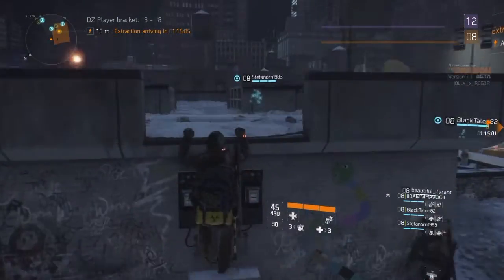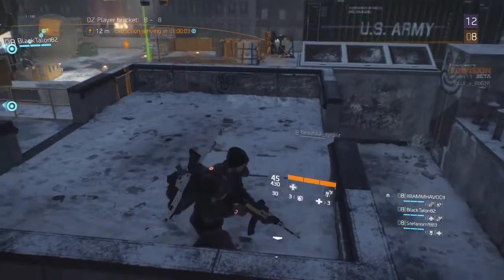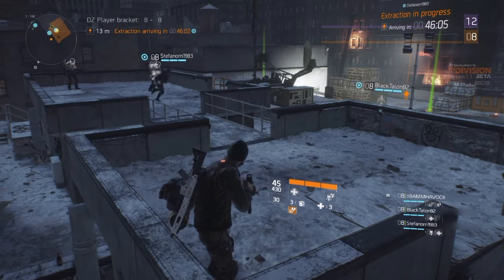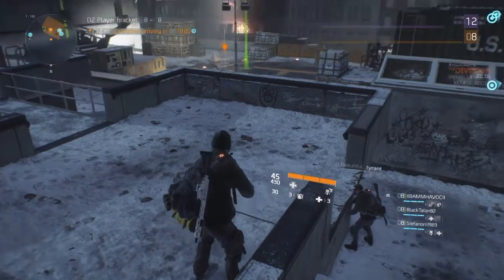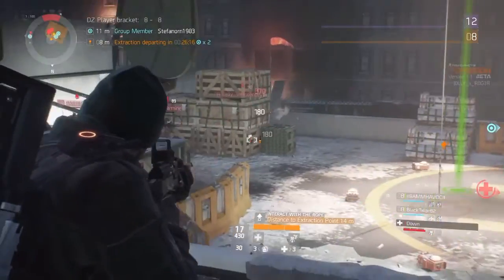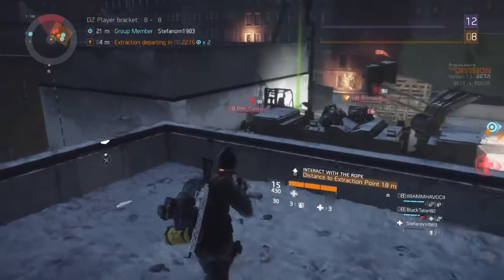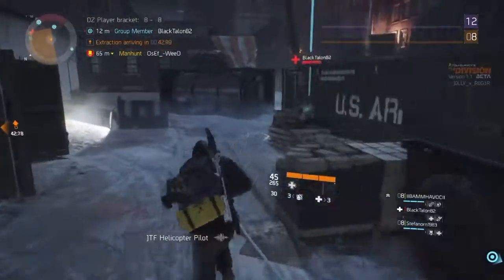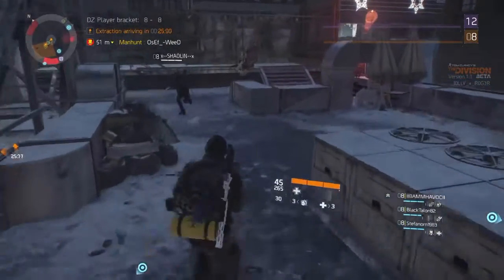The Division Open BETA Extraction Attempt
XD Jump in the Dark Zone and say Hi.